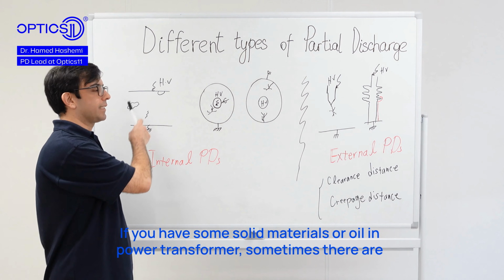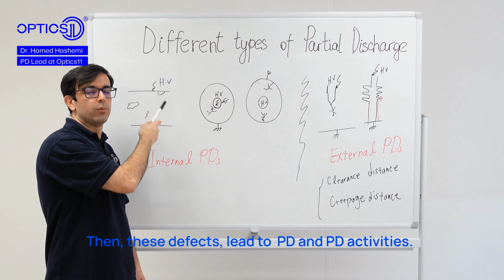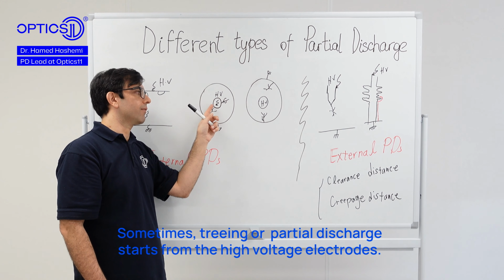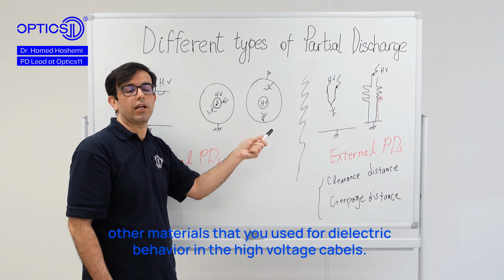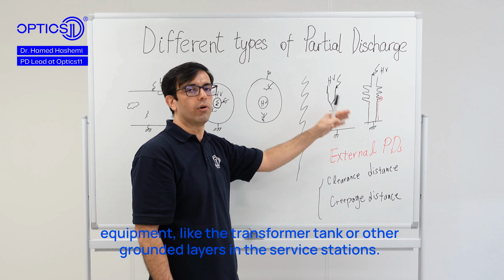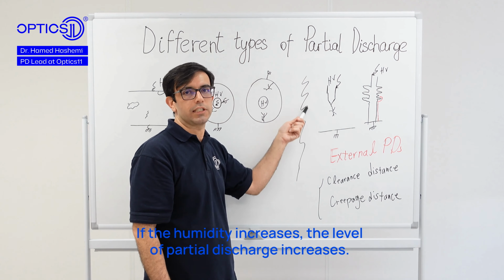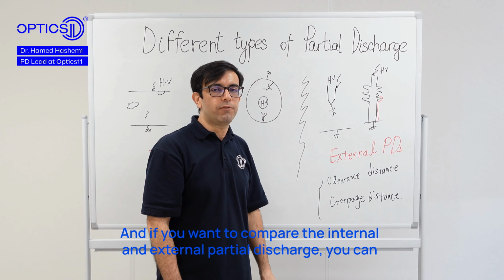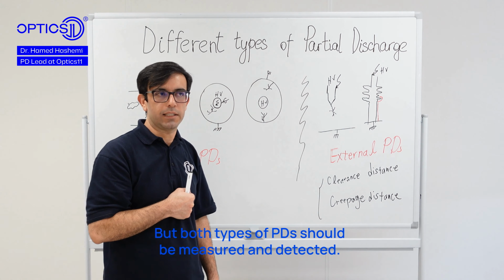PD Academy - Episode 4 - Types of Partial Discharge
In this episode of PD Academy, Dr. Hamed Hashemi looks into the types of partial discharge: internal and external, and introduces differences between them.